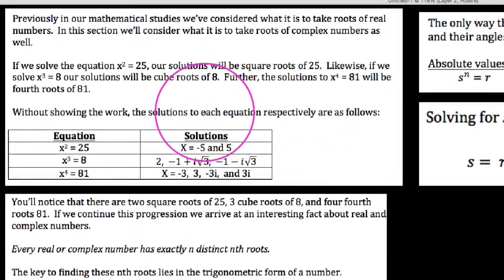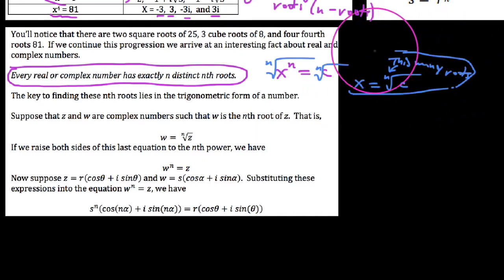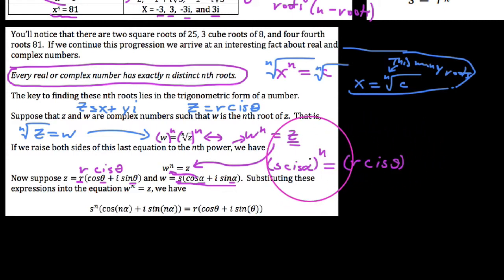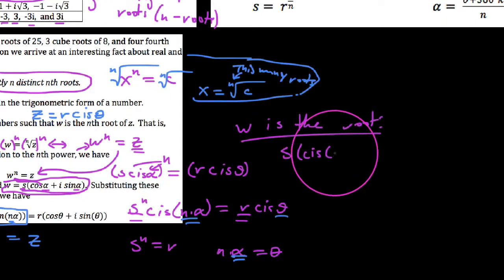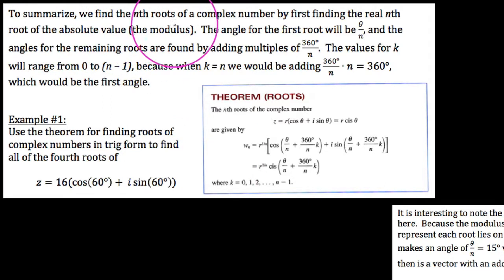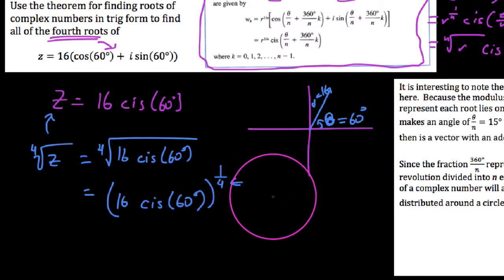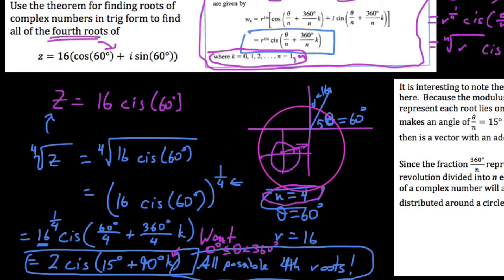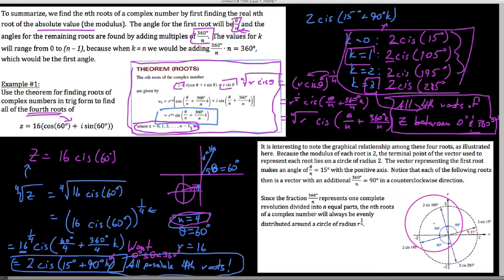Trig 8.4.1, Finding nth roots of complex numbers in trig form.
In this video I show how we arrive at finding the roots for complex numbers in Trig Form.  The heart of this video lies in using rational exponents instead of radicals, as well as using DeMoivre's Theorem.  I explore the formal definition of roots of complex numbers in trig form, and use the definition in an example.